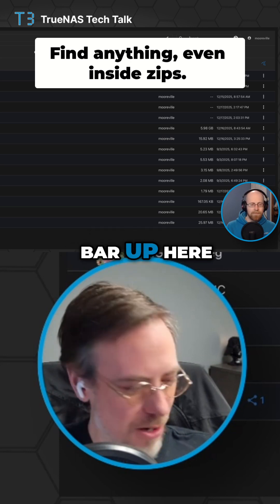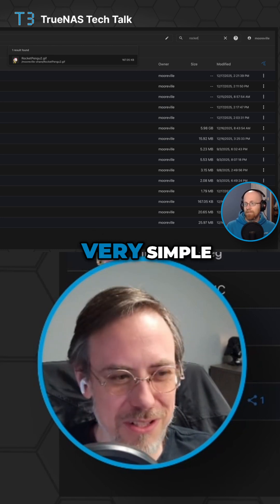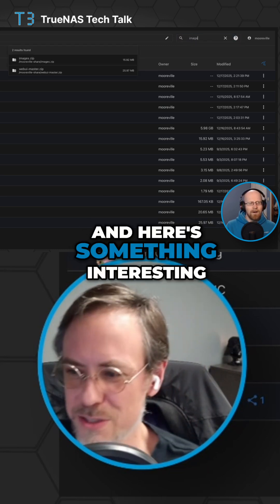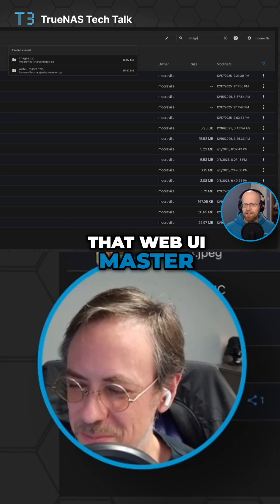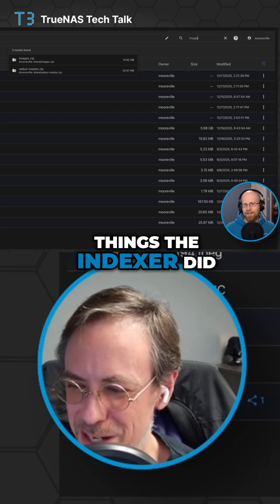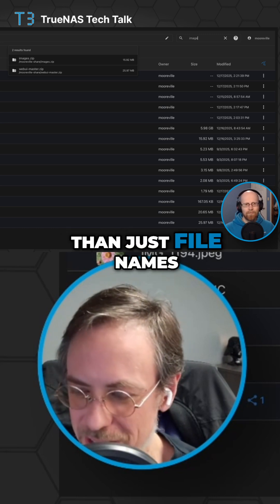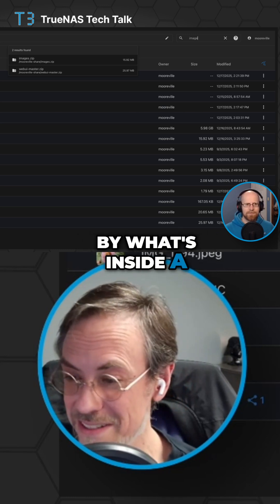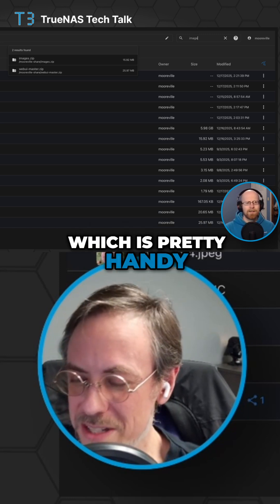Instantly Find Files Inside Zip with Powerful Search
Searching for a file? This search tool finds it instantly, even inside zip files! The indexer looks beyond file names to find exactly what you need. Super handy when you're dealing with archived files. Available in the nightlies